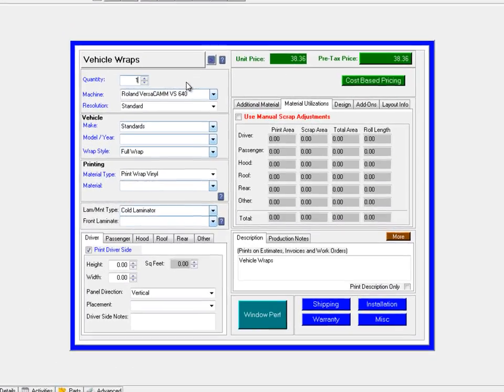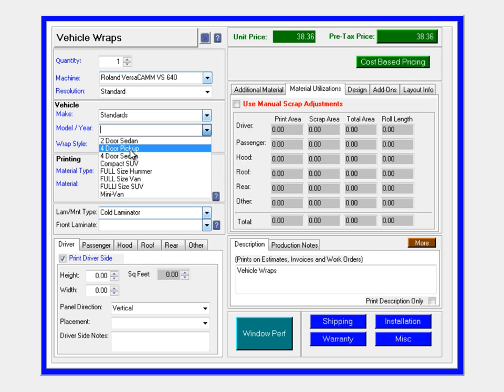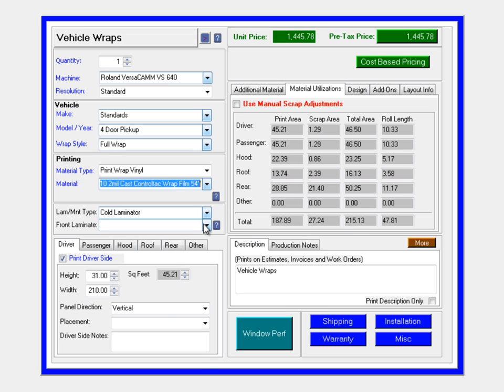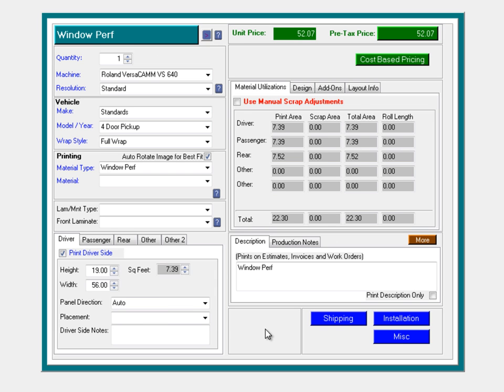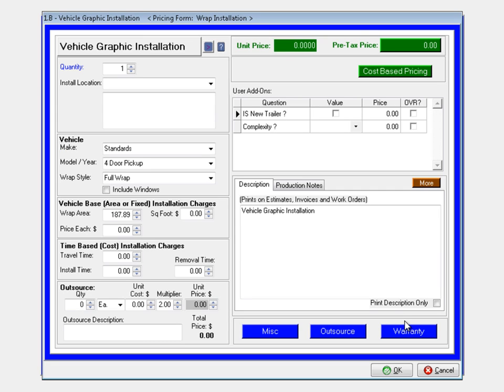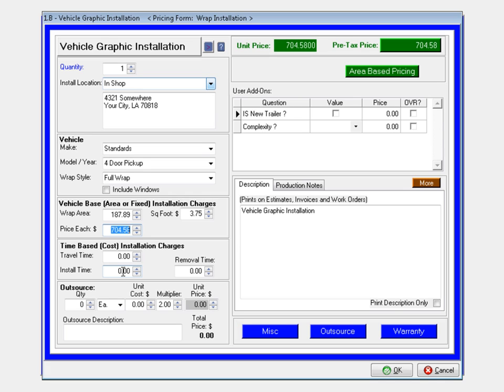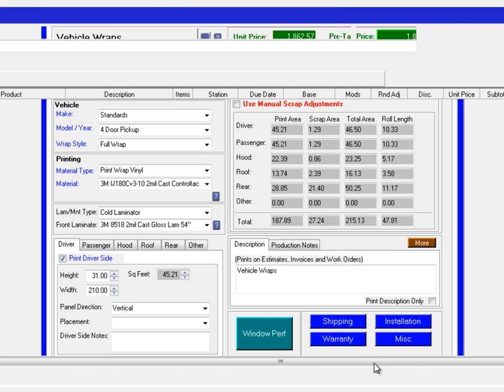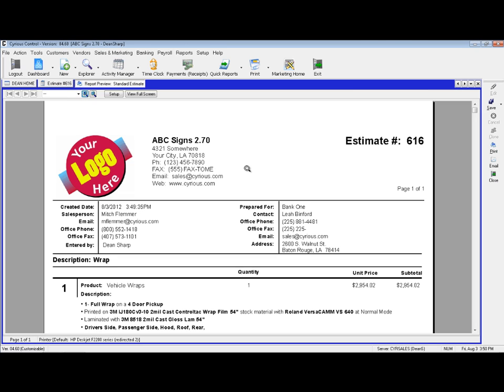Quick and Easy Estimates with Mr. Sharp: Vehicle Wraps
Estimating a vehicle wrap can be time consuming & tedious. Control makes the task easier - use one screen to estimate the job. All machines, parts, and labor are already pre-loaded into the system.